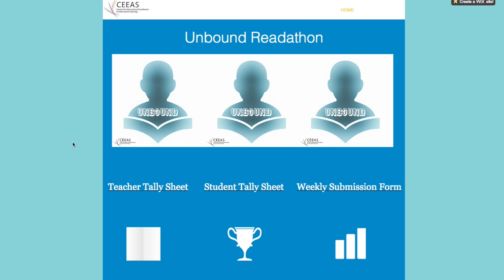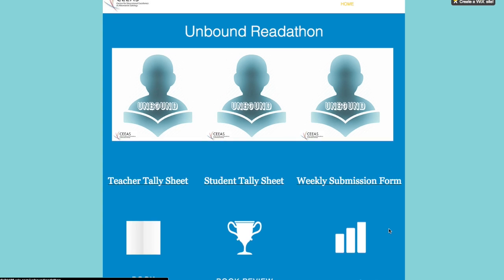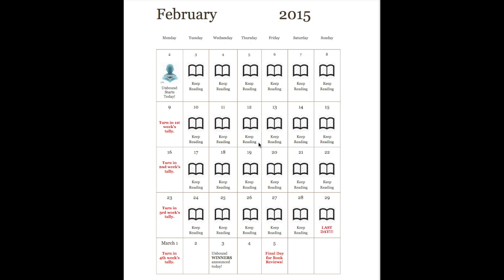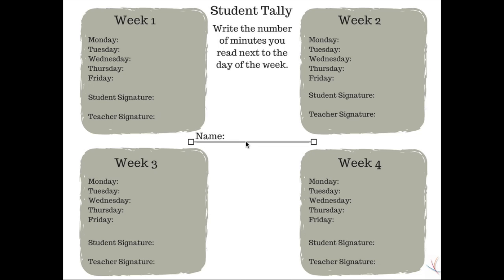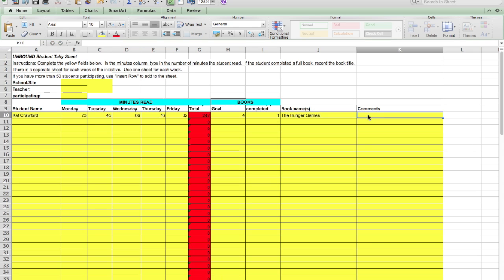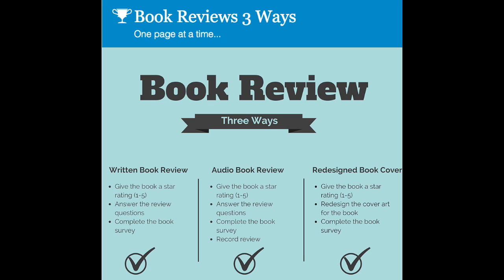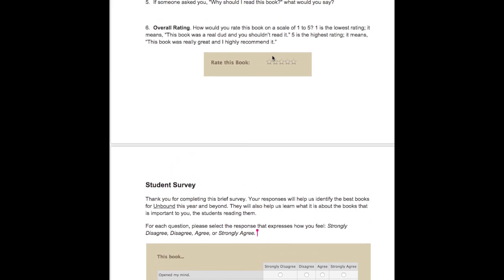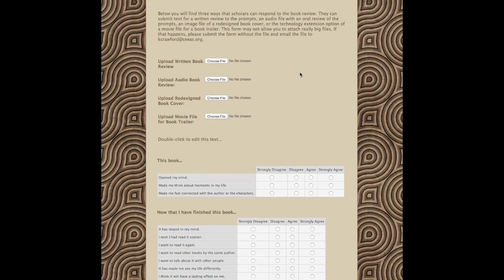Unbound Teacher Video